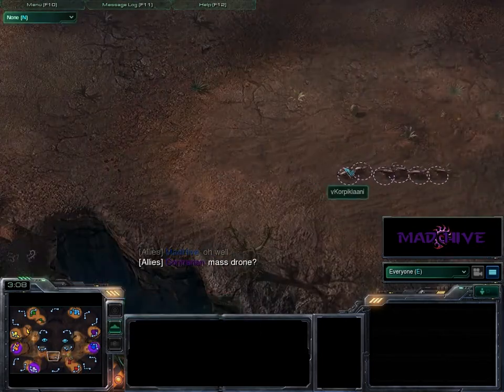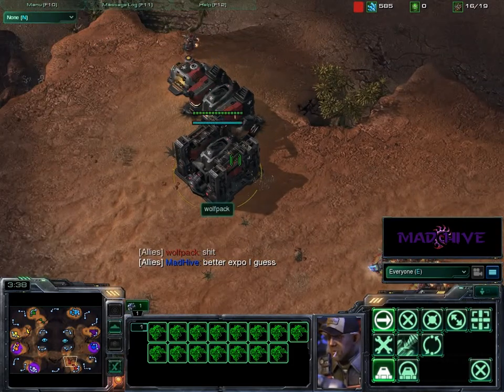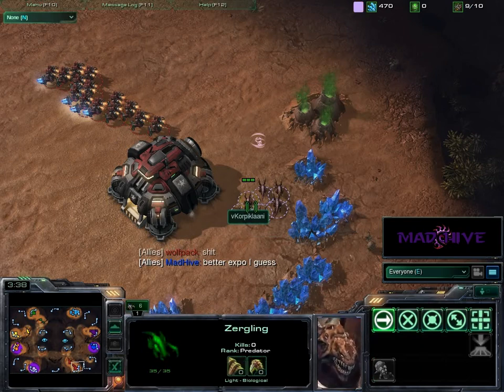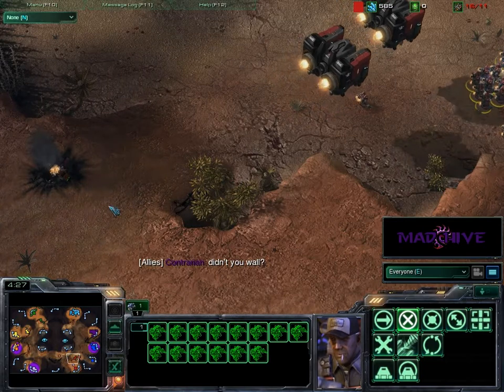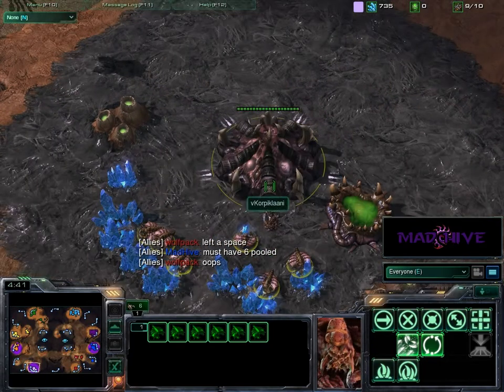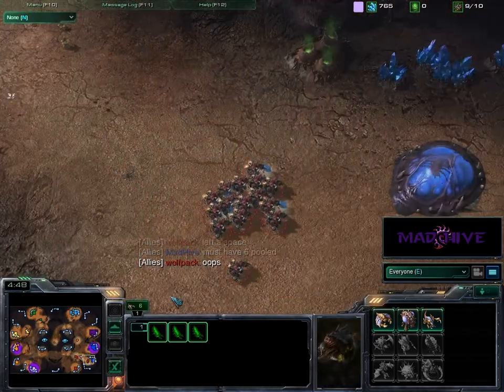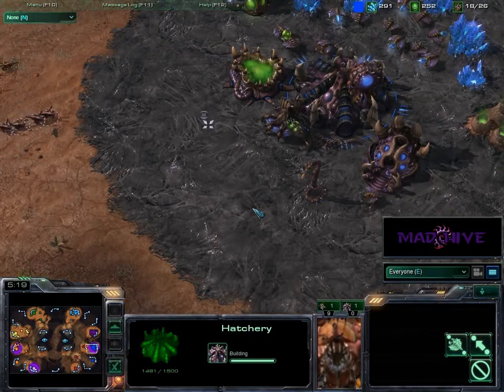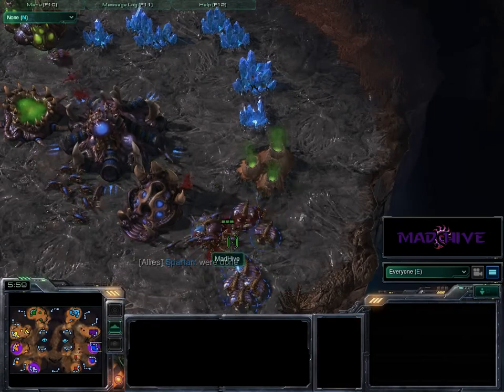Micro 101 - Point Defense Drones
Some quick advice on early pressure defense.